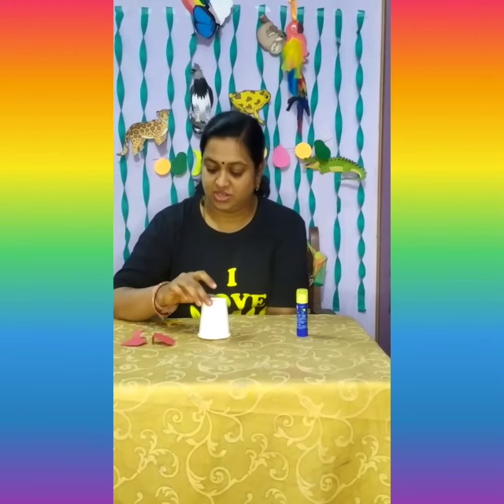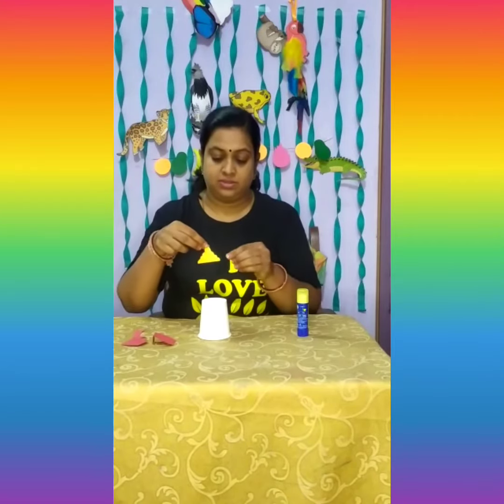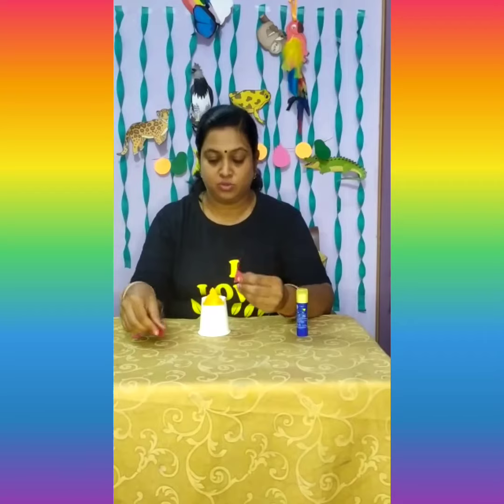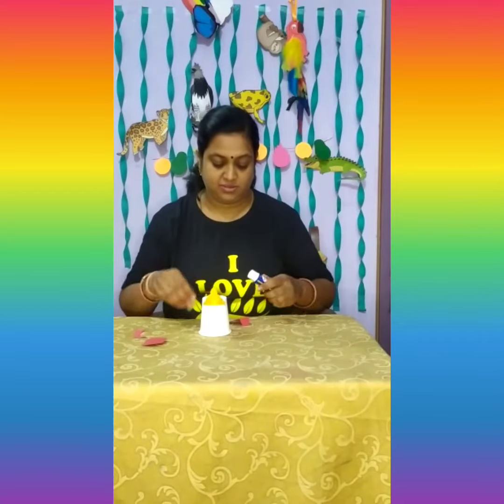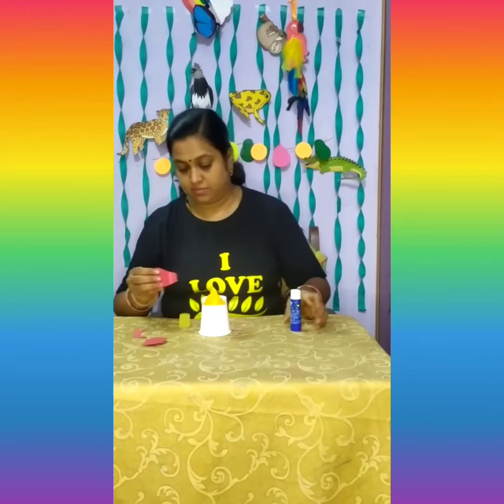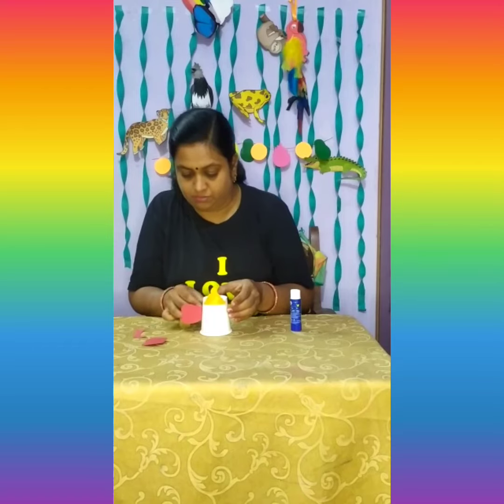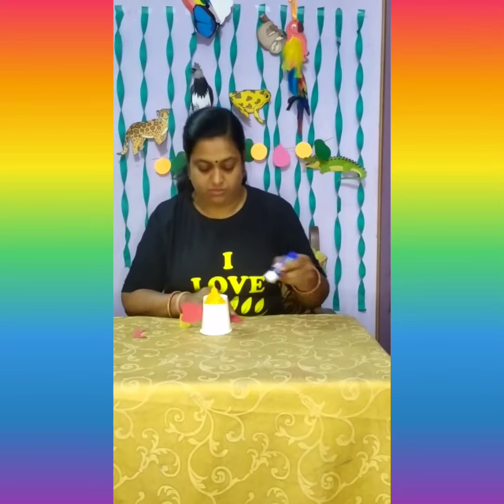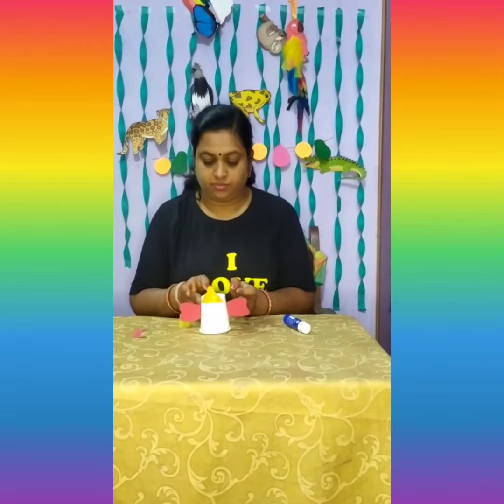STEAM-Festival Ganesha Craft